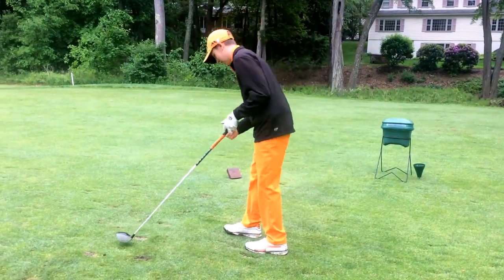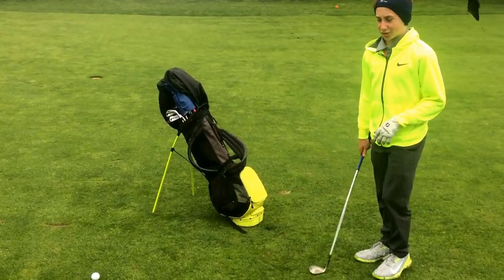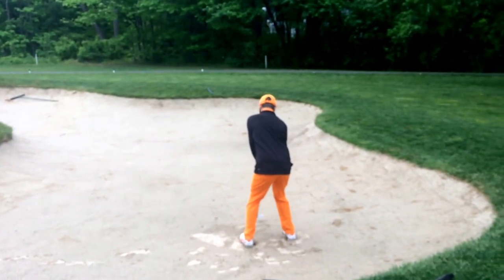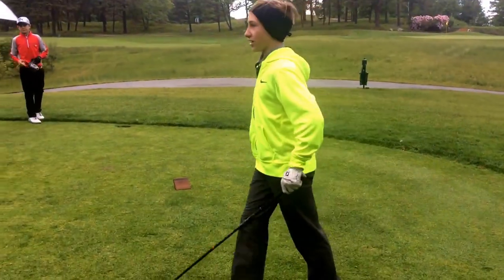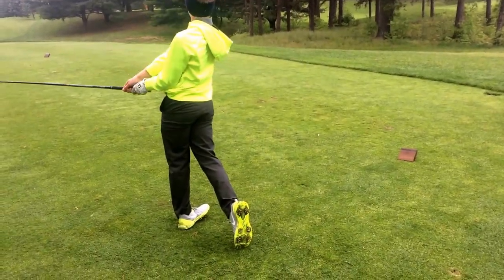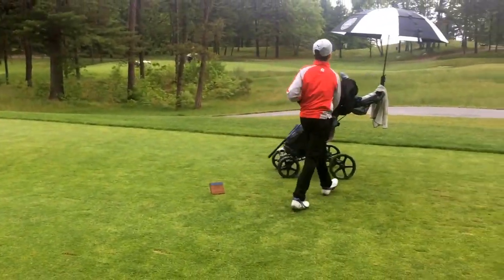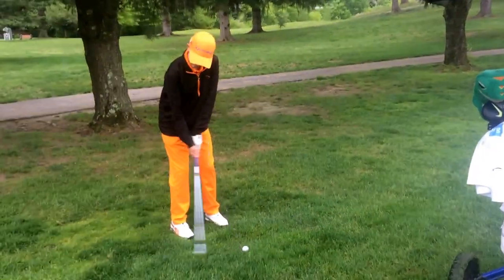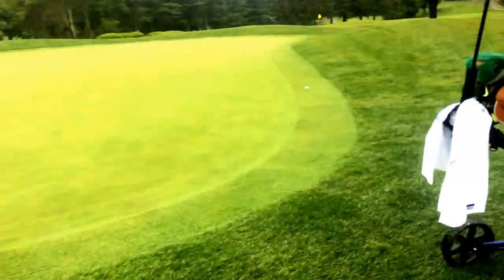Rainy 2 hole course vlog with Russell and Noah!!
Had a fun time making this course vlog with Russell and Noah!! Make sure to check out Russell's channel below!